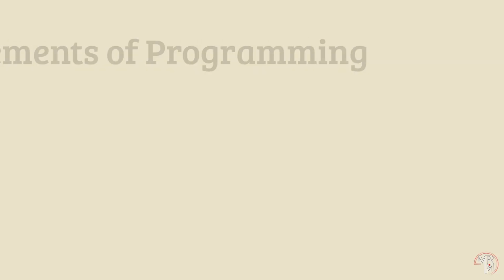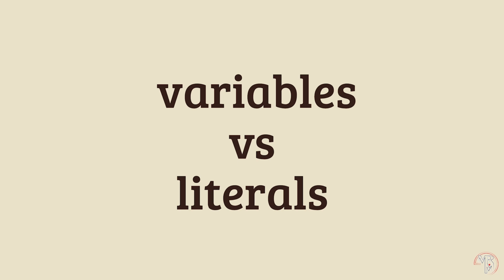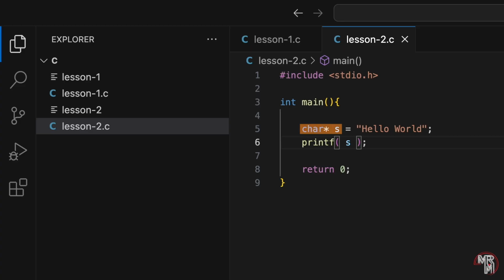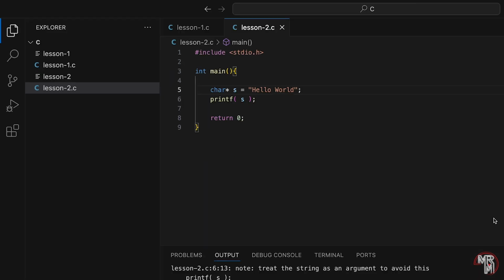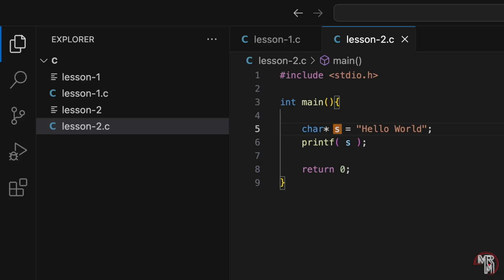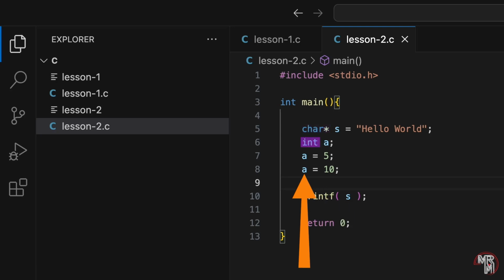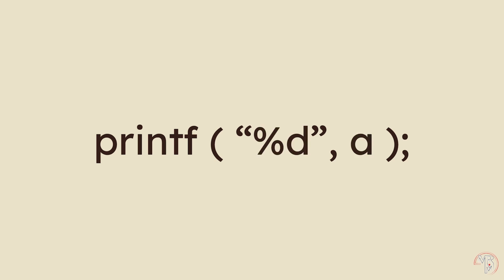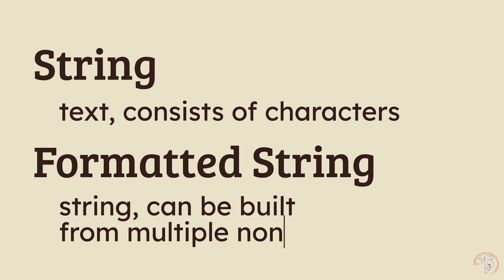Programming with C: Data and Functions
Welcome back to our programming series! In this episode, we dive deeper into the core concepts of programming, focusing on variables, data representation, and functions in C. Whether you're a beginner or looking to refresh your knowledge, this lesson will help you understand how data is stored, accessed, and processed in a program.

In this video, we will cover:
✅ Memory and Data Representation: Get a simplified explanation of how data is stored in memory and how variables act as references to memory locations.
✅ Variables vs. Literals: Understand the difference between fixed values (literals) and modifiable containers for data (variables).
✅ Variable Declaration and Assignment: Learn how to declare variables, assign values, and work with data types like int and char*.
✅ Functions: Discover how functions like printf process data and why they are essential for reusable and organized code.
✅ Formatted Strings: Master the use of formatted strings (e.g., %d, %s) to print non-string data like numbers.